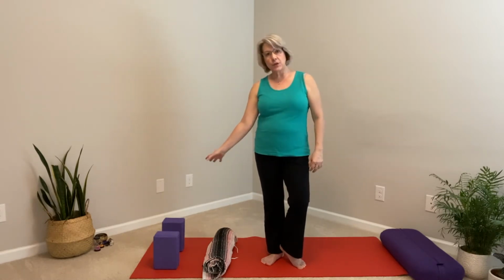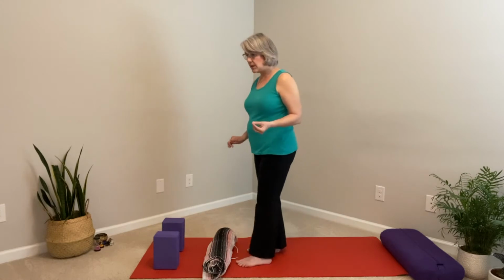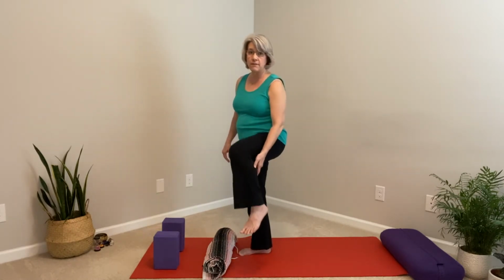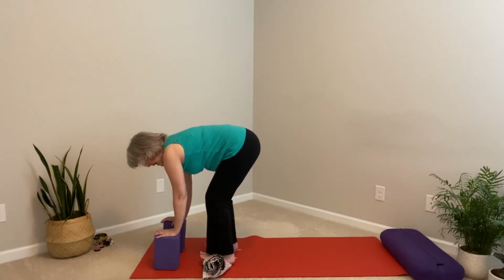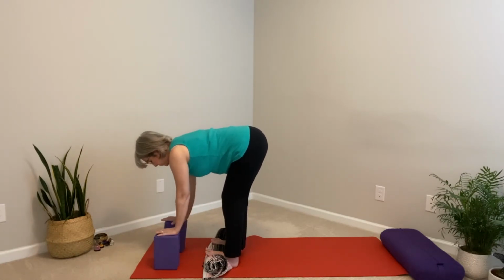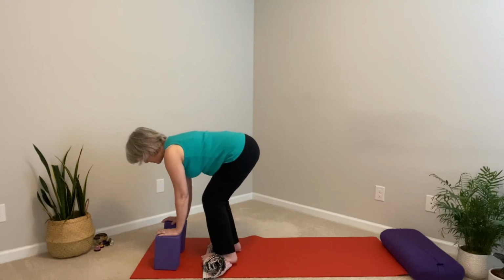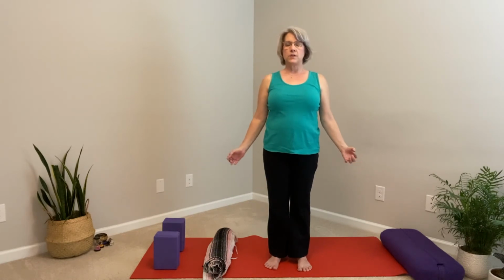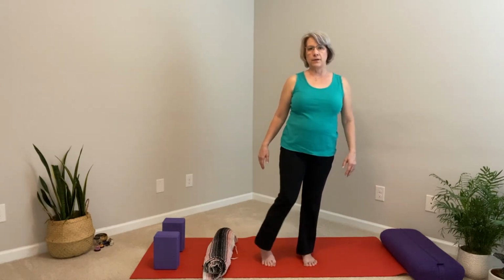Uttanasana or Forward Fold Yoga Pose